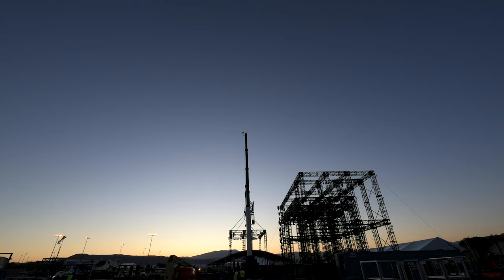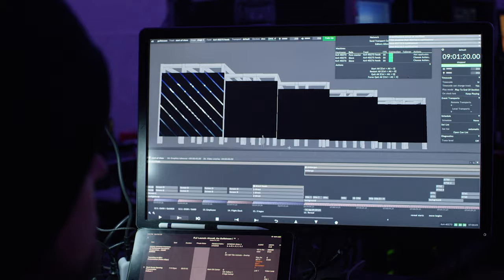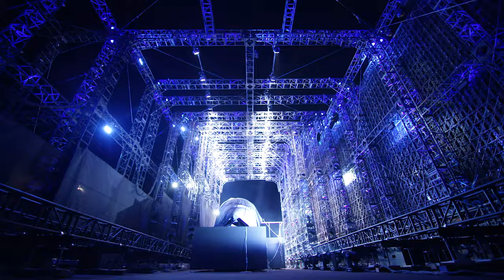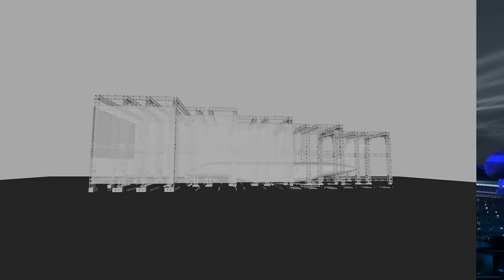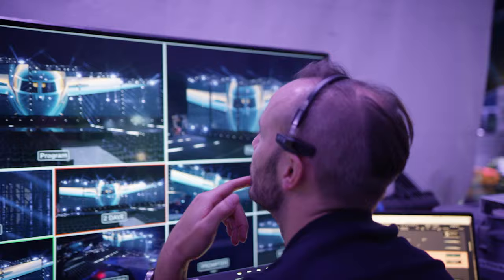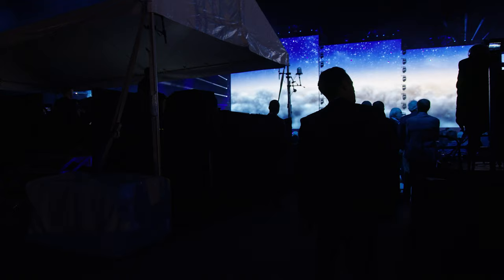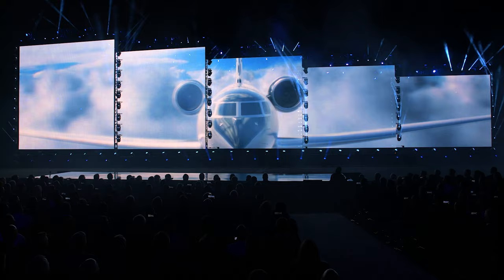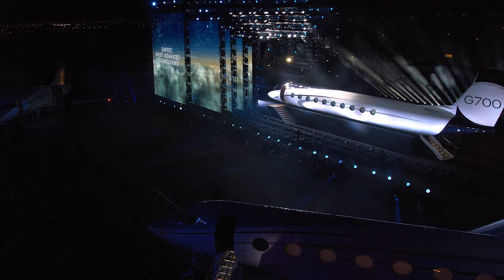Gulfstream G700 Launch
Produced by George P. Johnson Experience Marketing. Capture by Nomobo.